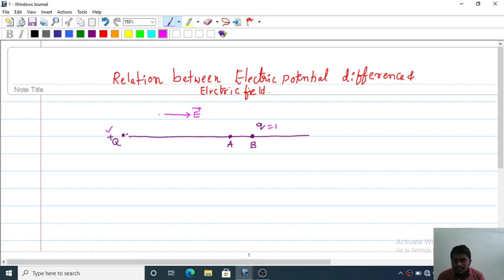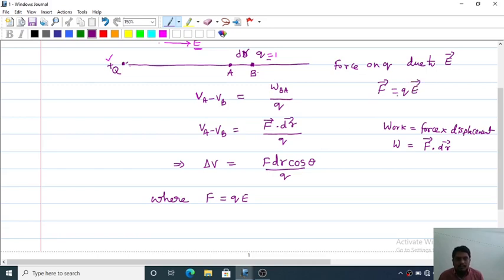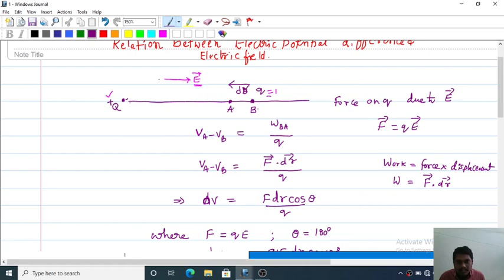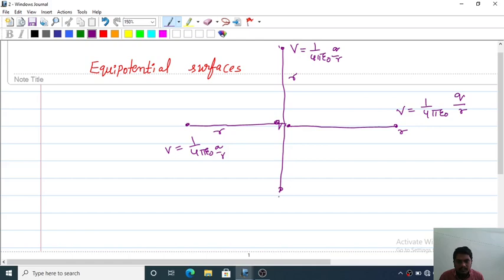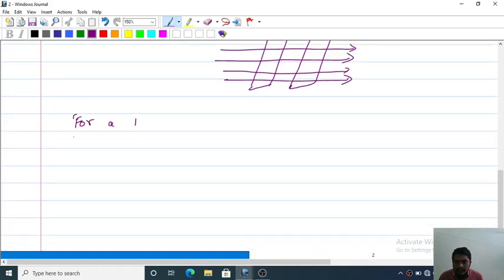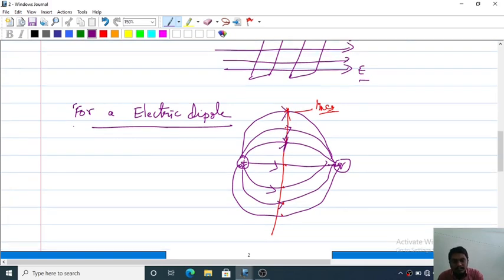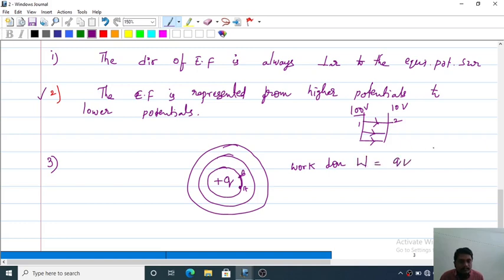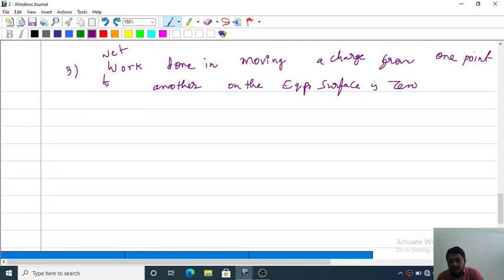relation between E and V, Equipotential surfaces